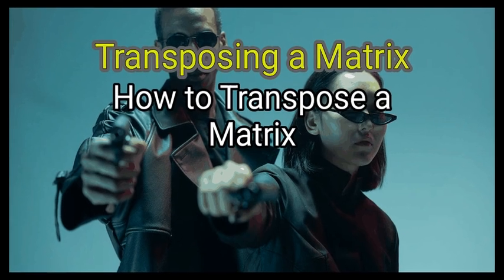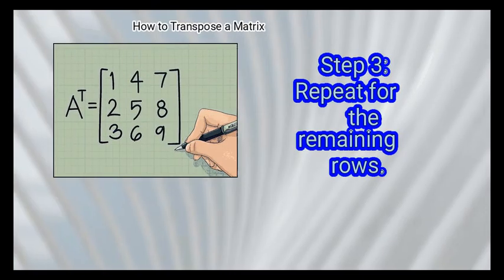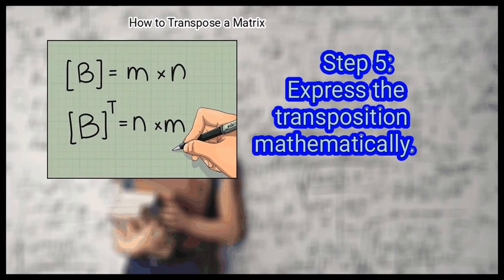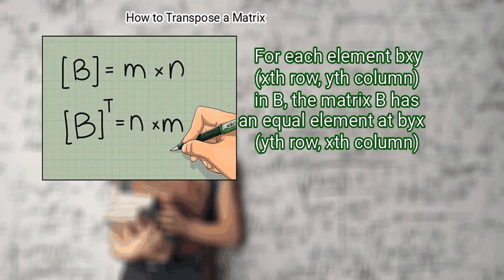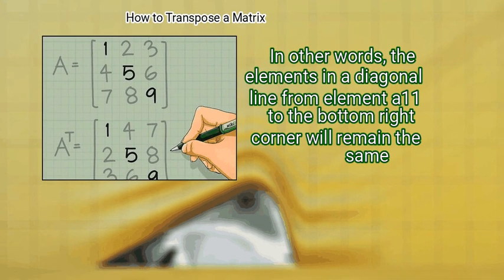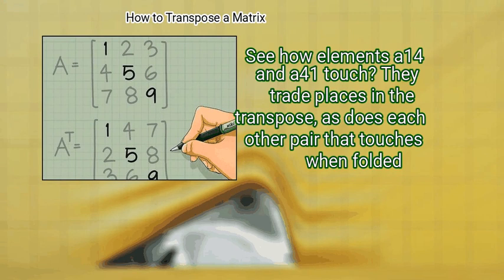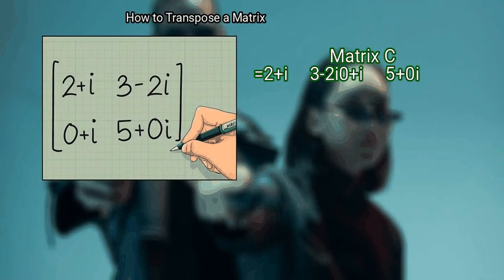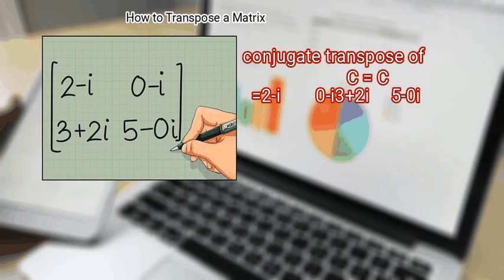3 Ways To Transpose A Matrix | Life Hacks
3 Ways To Transpose A Matrix

matrix transposes are a neat tool for understanding the structure of matrices. features you might already know about matrices, such as squareness and symmetry, affect the transposition results in obvious ways. transposition also serves purposes when expressing vectors as matrices, or taking the products of vectors. if you're dealing with complex matrices, the closely related concept of a conjugate transpose will help you through many problems

Chapters:
00:00 Introduction
00:41 Method 1: Transposing a Matrix
03:37 Method 2: Special Cases
05:57 Method 3: Conjugate Transpose of a Complex Matrix

Key items in the Video:
 Method 1: Transposing a Matrix
  - 1. Start with any matrix.
  - 2. Turn the first row of the matrix into the first column of its transpose.
  - 3. Repeat for the remaining rows.
  - 4. Practice on a non-square matrix.
  - 5. Express the transposition mathematically.
 Method 2: Special Cases
  - 1. (M = M.
  - 2. Flip square matrices over the main diagonal.
  - 3. Transpose a symmetric matrix.
 Method 3: Conjugate Transpose of a Complex Matrix
  - 1. Start with a complex matrix.
  - 2. Take the complex conjugate.
  - 3. Transpose the results.